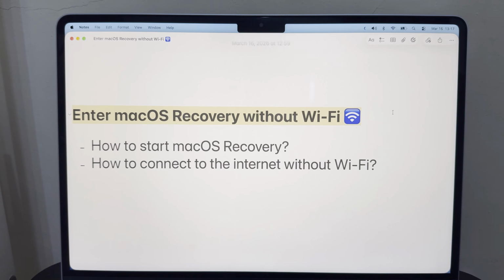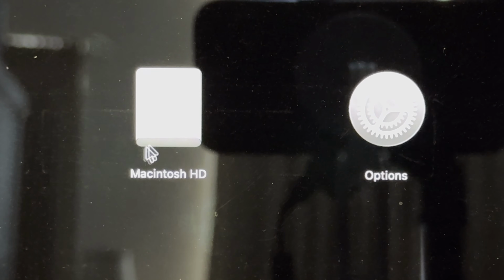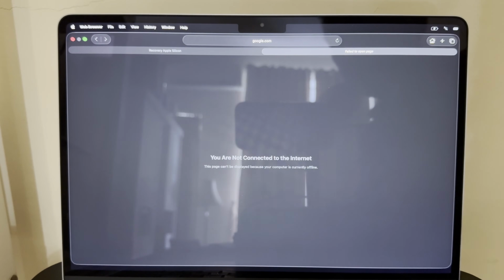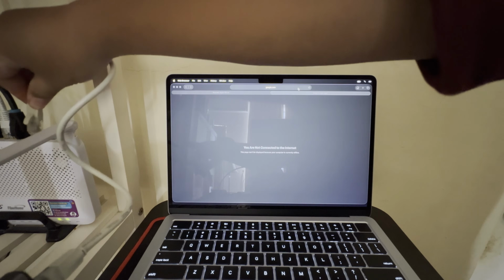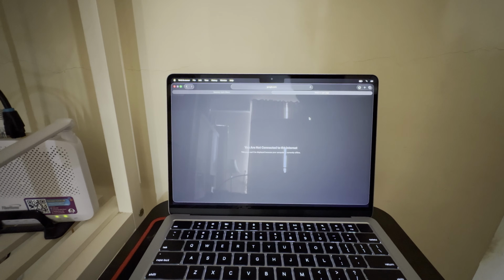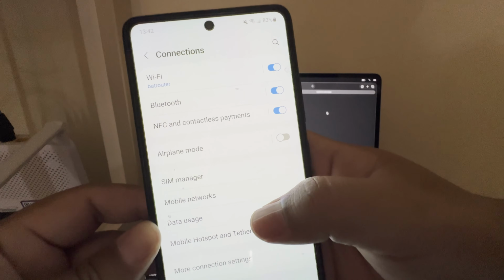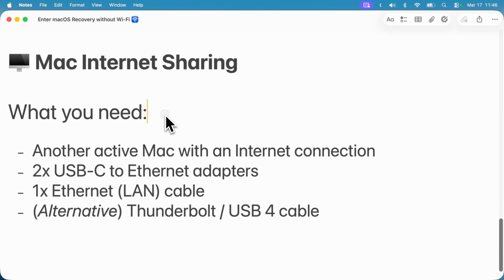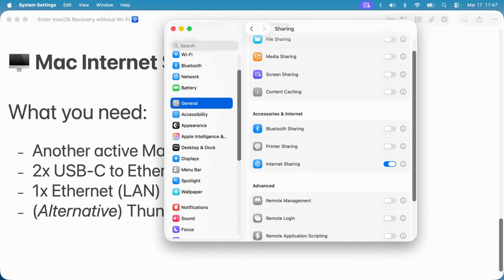Start macOS Recovery Internet Access without Wi-Fi (USB-C to Ethernet, Android Ethernet Tethering)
I got a lot of reports from *MacBook Air M5* and *MacBook Pro M5* owners shipped in March 2026, that they're stuck in macOS Recovery without a Wi-Fi icon in the menubar and forever trapped in the screen with text:

*Activate Mac*
Select a Wi-Fi network from the menu or attach a network cable to proceed

Previously, I published a solution on *how to restore a missing Wi-Fi icon in macOS Recovery*
But unfortunately, that didn't work for the new MacBook with an M5 chip.

So I made an additional guide to connect the internet from macOS Recovery without Wi-Fi.
Hopefully, one of the methods above will solve your problem!

00:00 Intro
00:21 Start macOS Recovery
02:22 Wired Internet with USB-C to Ethernet Adapter
04:05 Android Ethernet Tethering
06:37 Mac Internet Sharing
08:19 Outro